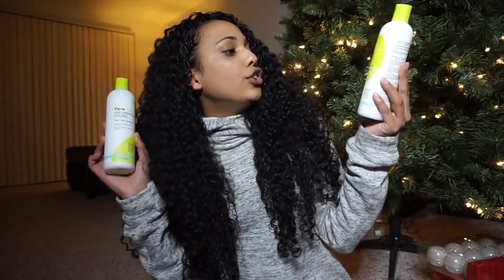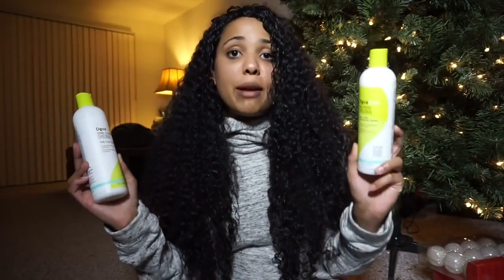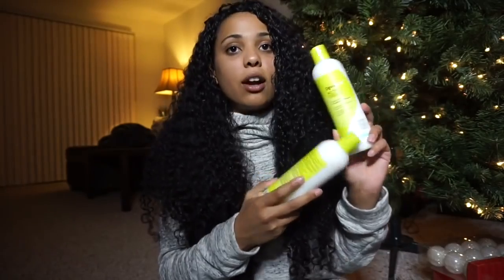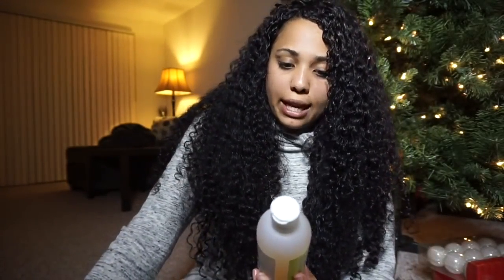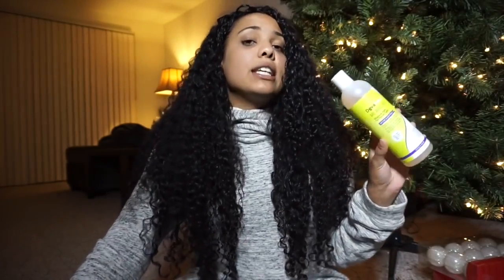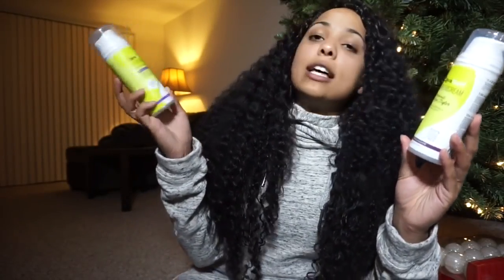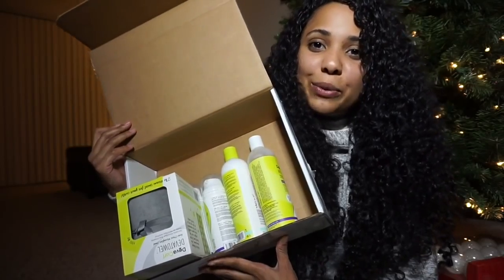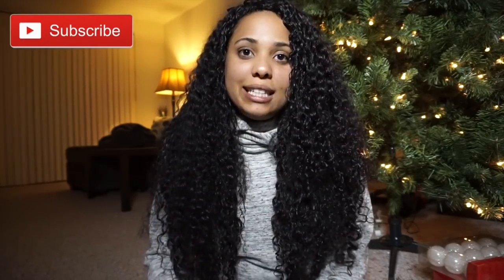HUGE CURLY GIVEAWAY (CLOSED) | Vlogmas Day 2| Ashley Bond Beauty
3. Leave me a comment you want answered in my Q&A

GOOD LUCK!

Winner will be announced at the end of vlogmas!

FREQUENTLY ASKED QUESTIONS:

Camera: Canon T6i
Editing software: Final Cut Pro X
Lighting: Ring Light & Natural Lighting